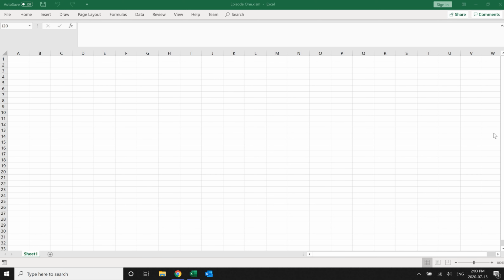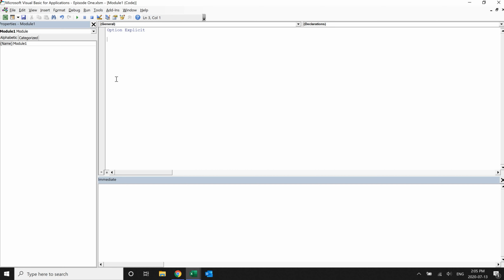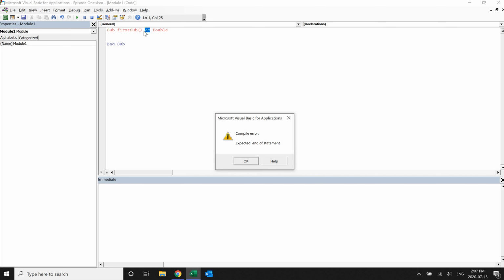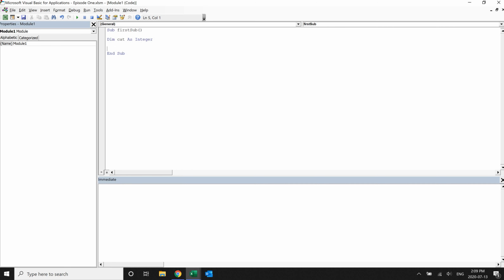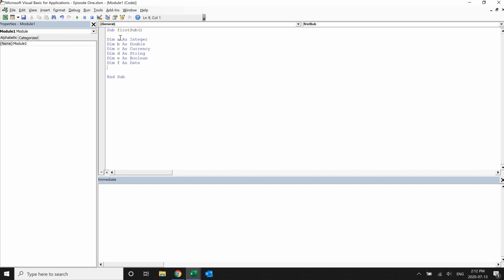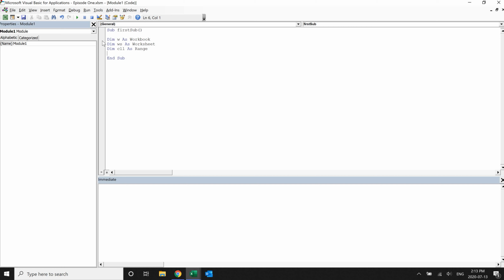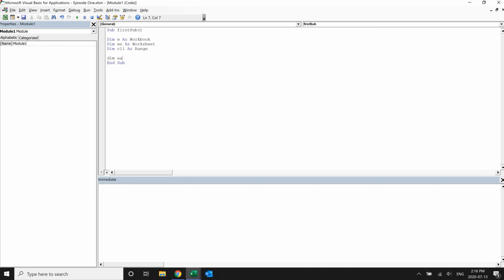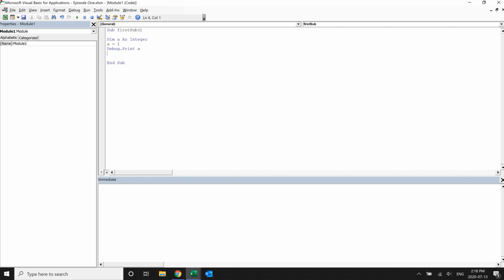Introduction to Excel VBA: Setup, Variables, and Printing to Console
This is the first video in this introductory programming tutorial.

Covered in this video are: setting up to write code, types of variables, and how to output to the console.

Cheers!